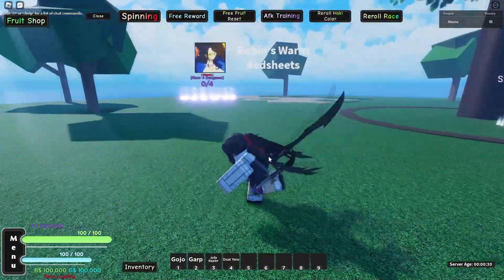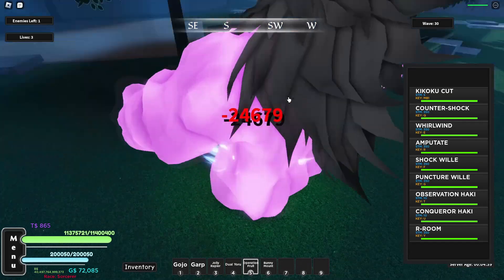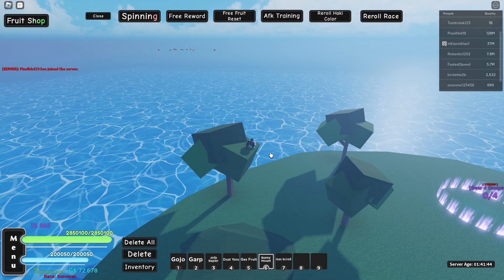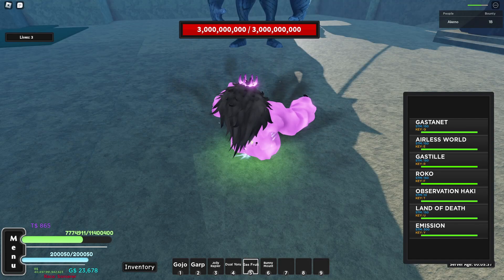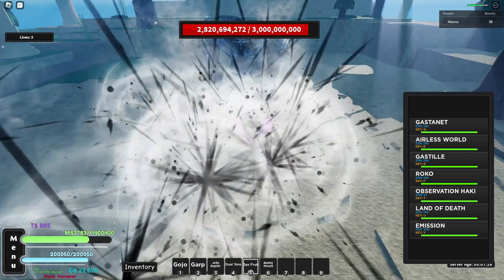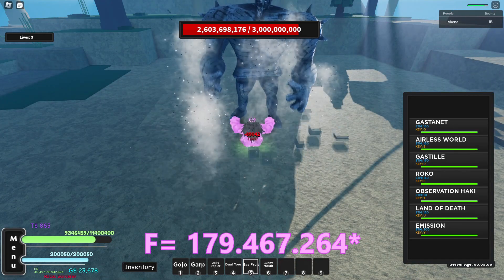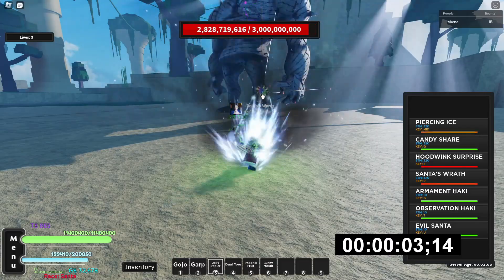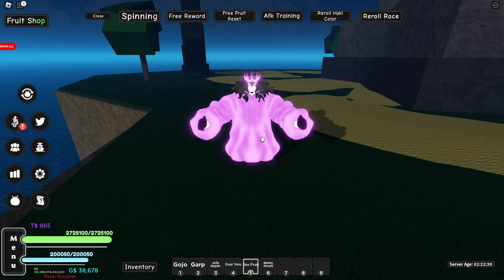New Awakend Gas Fruit Is Insane | AOPG Roblox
I enjoyed making it.

Have a wonderfull day
See ya all next time! 🤚

Alternative Titles
Gas V2 Is insane, Awakend Gas is better then gear 5, Awakend Gas new best fruit, How to get awakend gas, How good is awakend gas, Awakend Gas Showcase, Awakend Gas damage comparison, Gas v2 maxed buffed tests, Gas better then snakeman, Fast gas pica kill, A One Piece Game, Roblox, AOPG

Timestamps:
0:00 - Gas Update
0:30 - Punk Hazard Raid
1:22 - Awakening Gas
2:10 - Damage
4:29 - How fast can Gas kill Pica
5:02 - Jolly Rapier Comparison
5:15 - End